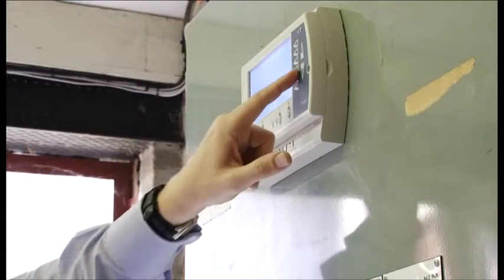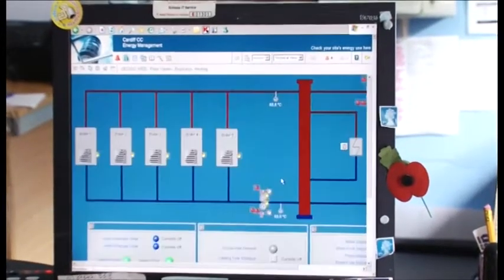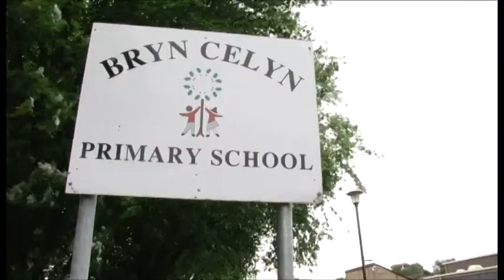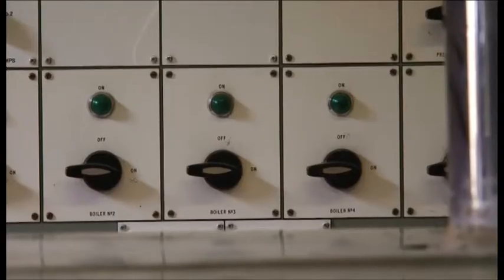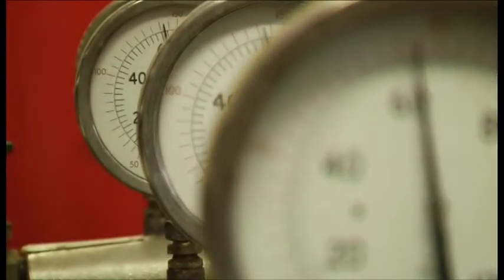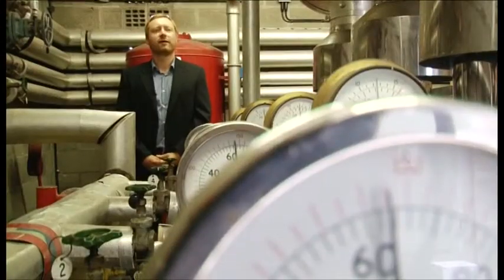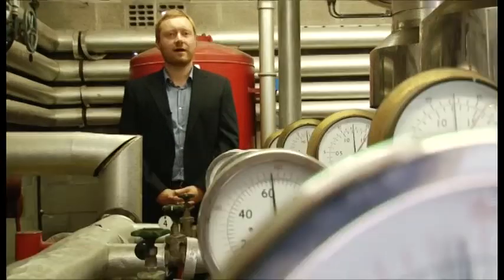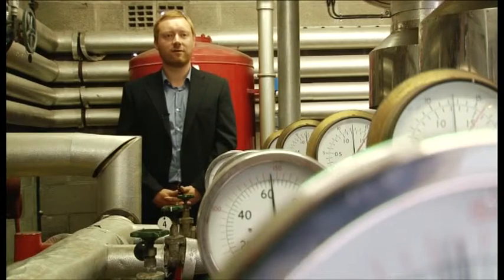Carbon Trust working together with Cardiff Council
The Carbon Trust has helped Cardiff Council meet challenging carbon reduction targets and save money, through 3 key areas of focus: good housekeeping, cost-effective invest to save, and the integration of renewables across their portfolio.

For more information on the Carbon Trust's work with Welsh companies and organisations